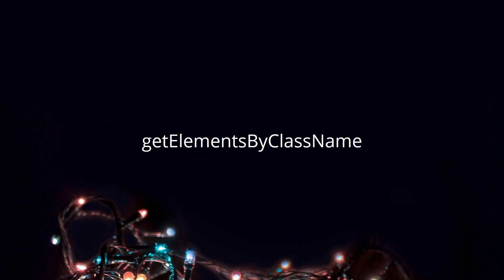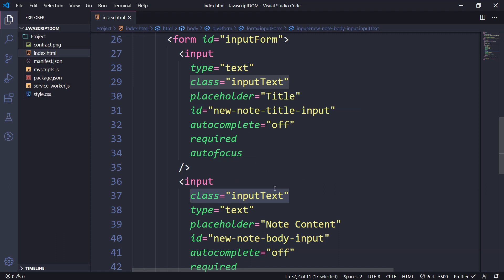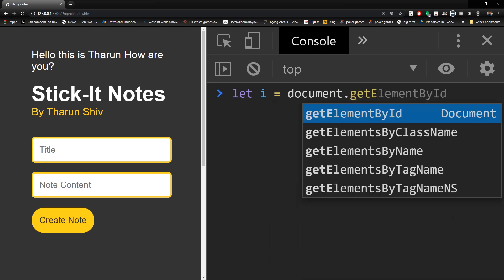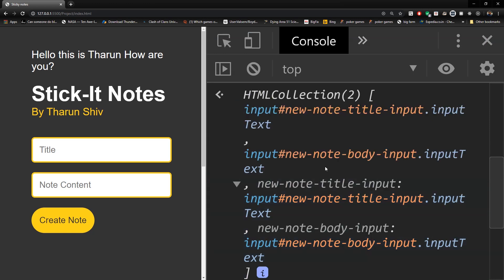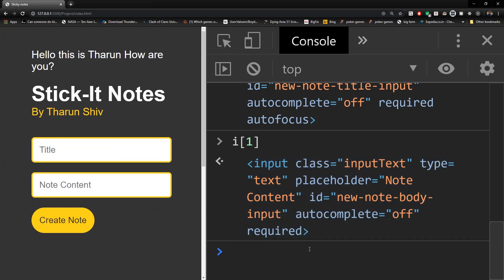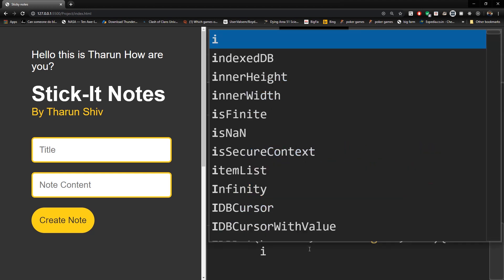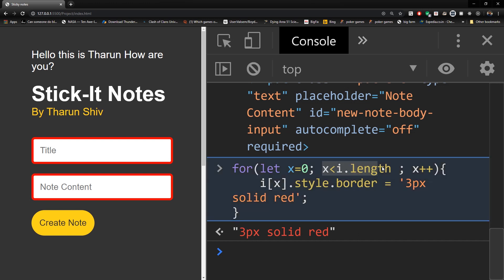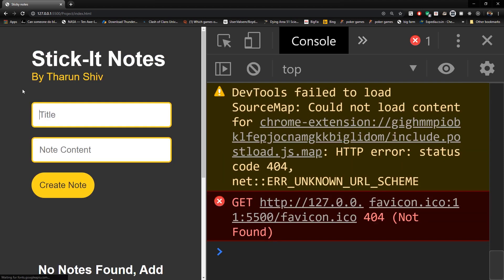JavaScript DOM - 2020 - #5 - Get Elements by Class Name - Tharun Shiv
In this video, we will study how you can grab many elements by using get elements by class name. It returns a HTML Collection, we will look at how you can handle that.